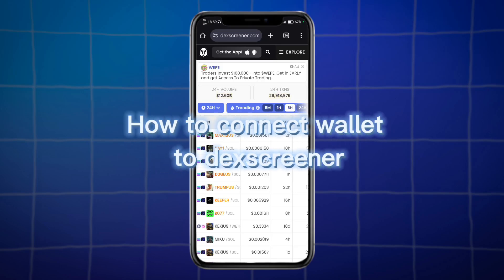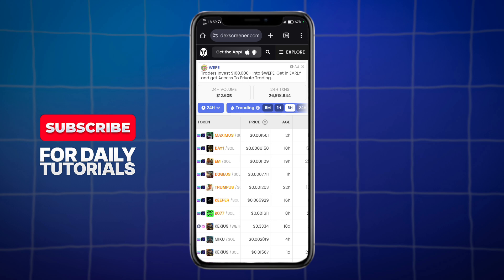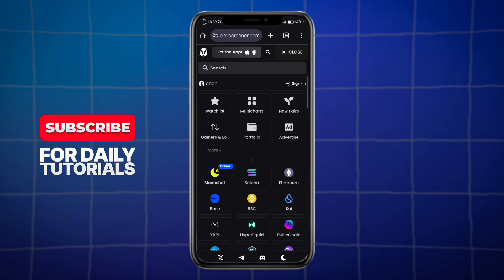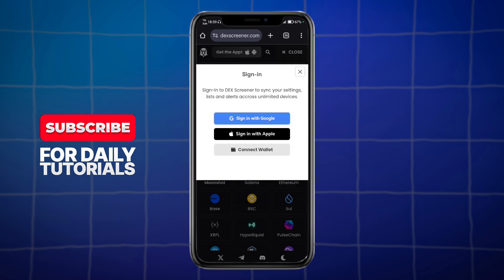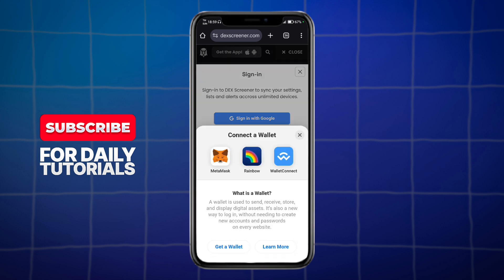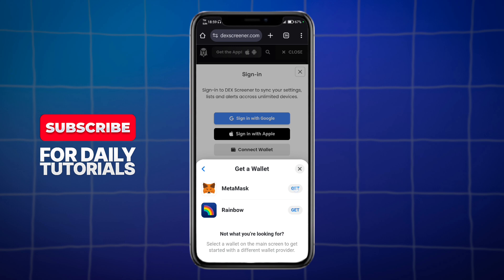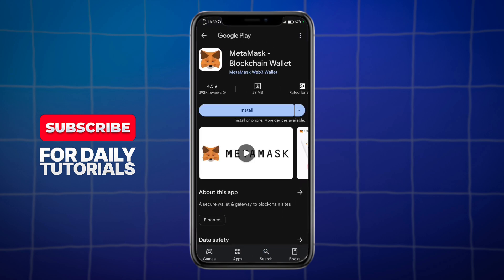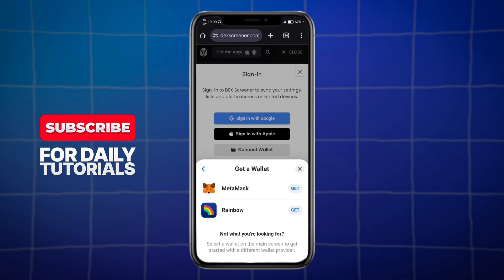How To Connect a Wallet To Dexscreener (2026 Tutorial For Beginners)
Learn how to easily connect your wallet to Dexscreener with this beginner-friendly tutorial. Start maximizing your trading potential with Dexscreener in 2026!